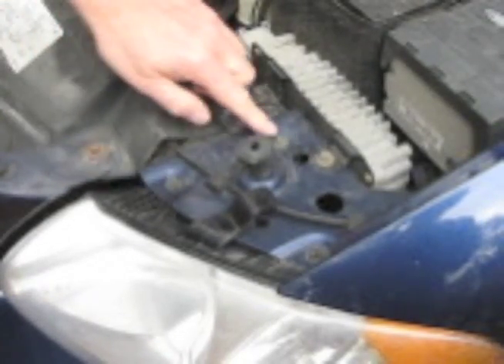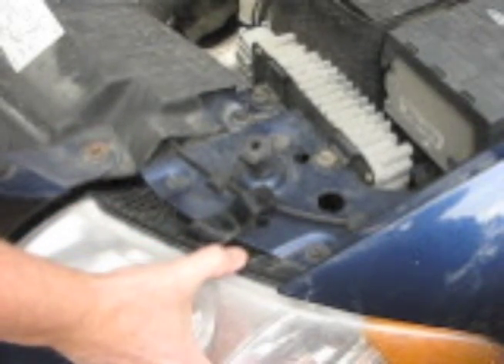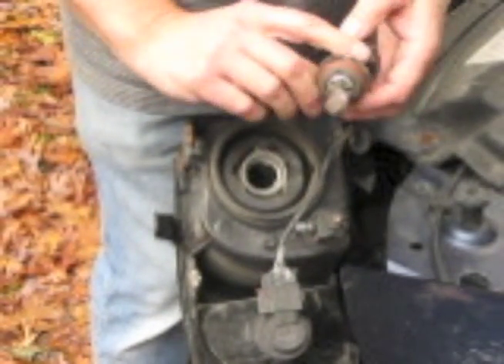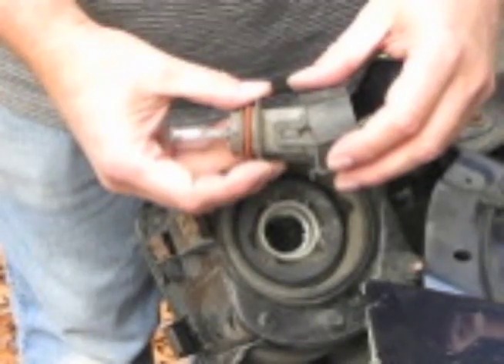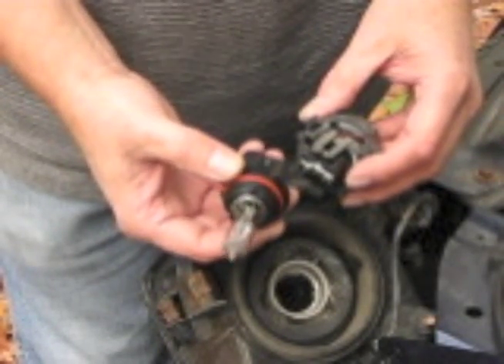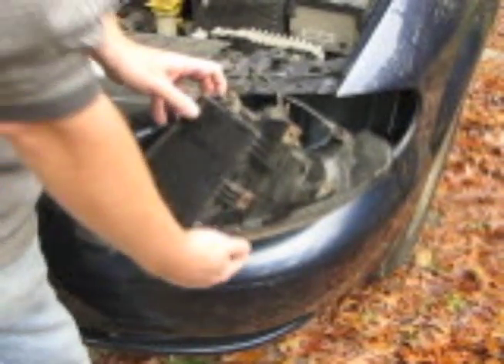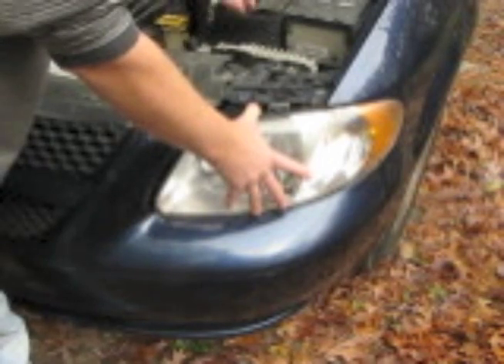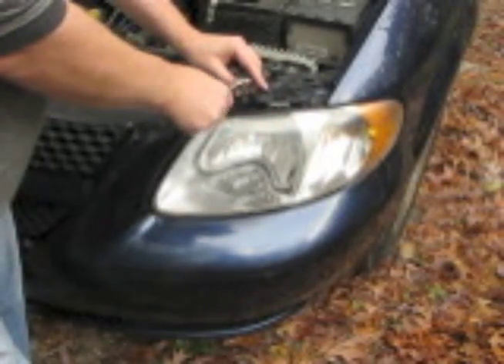How to Change a Headlight Bulb on a Minivan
Change the burned-out headlight bulb on your Chrysler minivan! This is a 2003 Dodge Grand Caravan. For more home repair how-tos, home improvement help, technology tips, garden hints, recipes, holiday ideas and more, visit the doityourselfstan YouTube channel @doityourselfstan